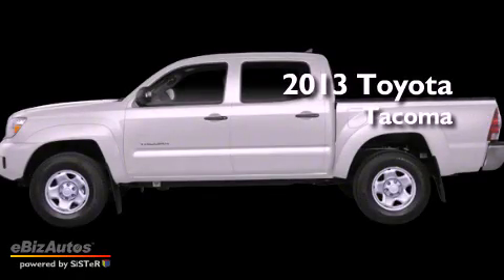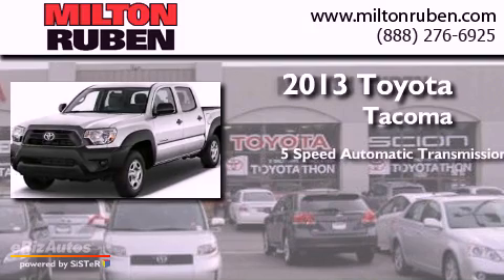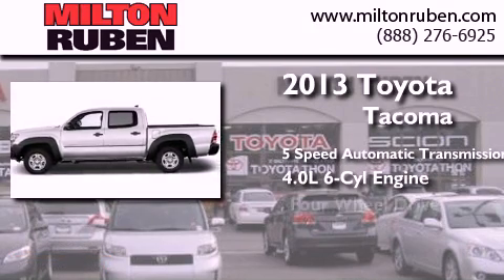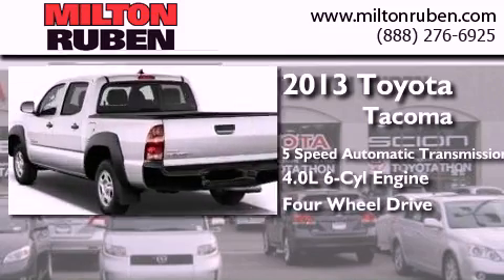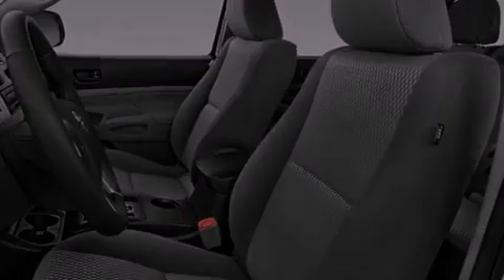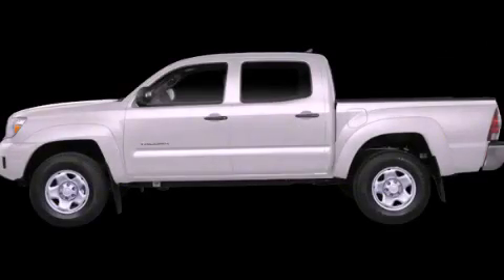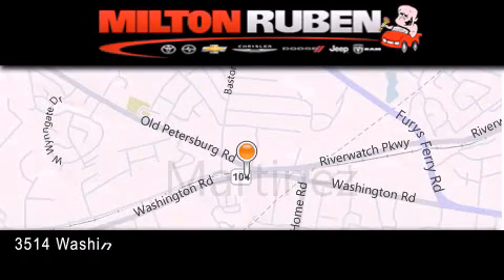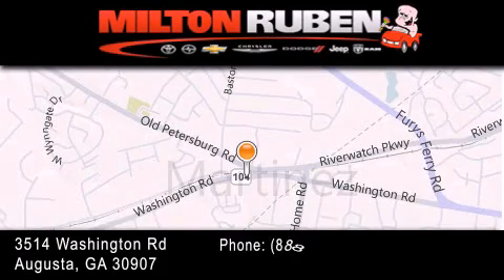2013 Toyota Tacoma Thomson GA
Year : 2013
 Make : Toyota
 Model : Tacoma
 Engine : 4.0L DOHC EFI 24-VALVE V6
 Trans . : Automatic
 Exterior : Super White
 Miles : 2
 Interior : Graphite
 Stock : D7371

 2013 Toyota Tacoma Augusta GA